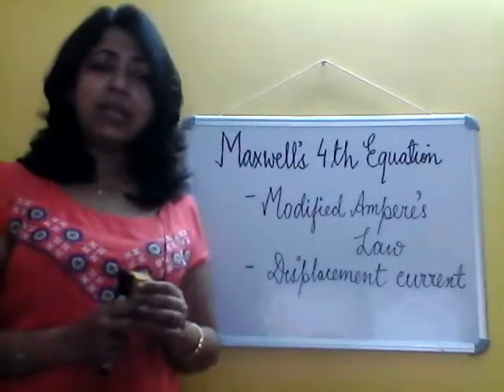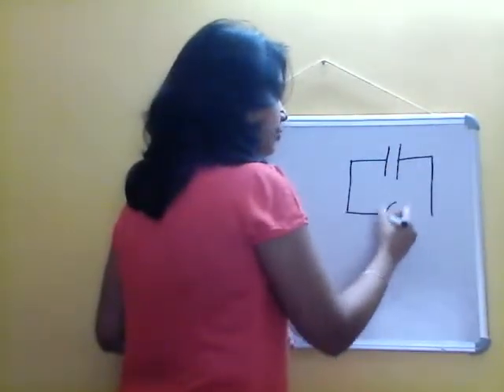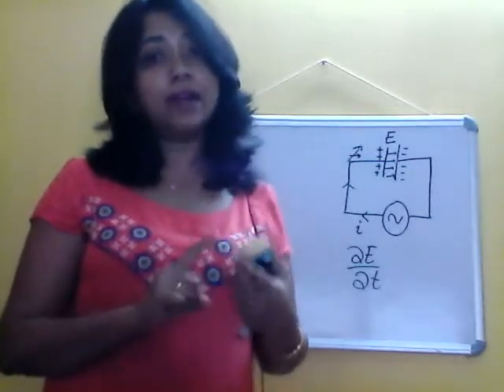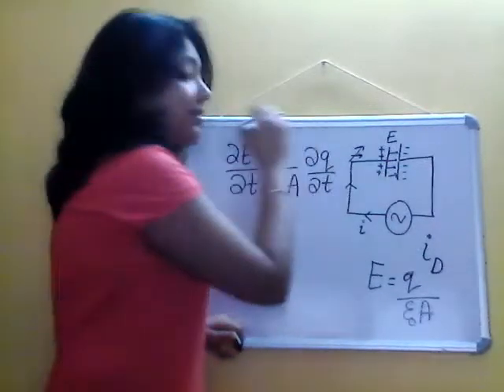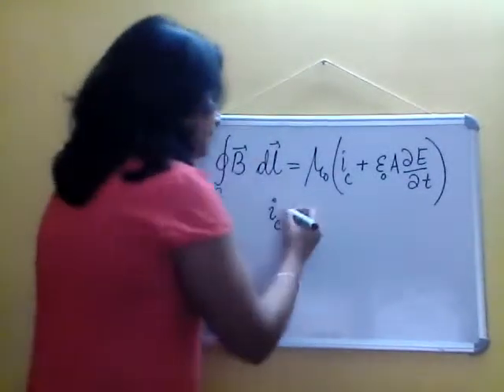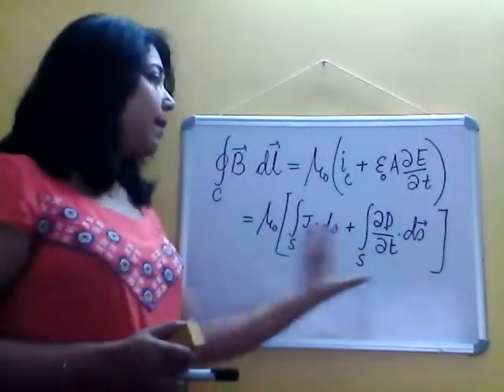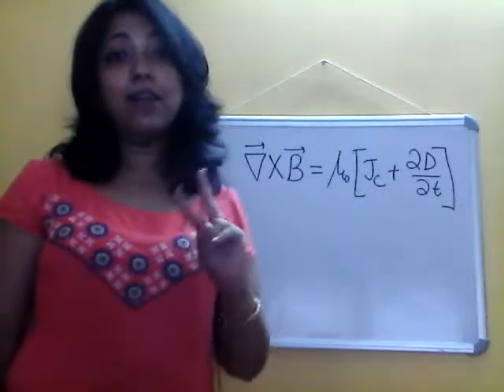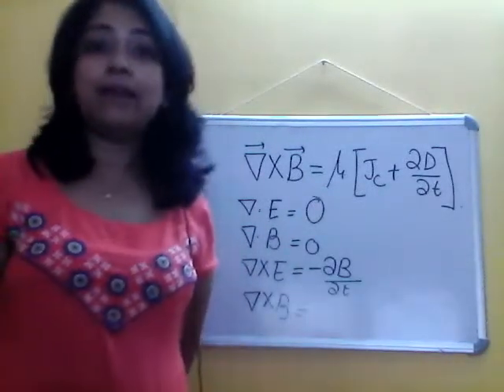Maxwell's 4th equation